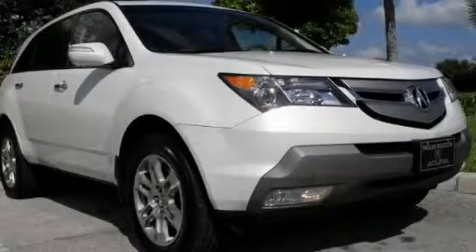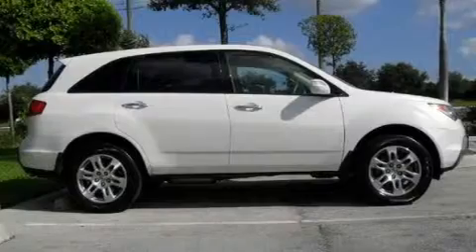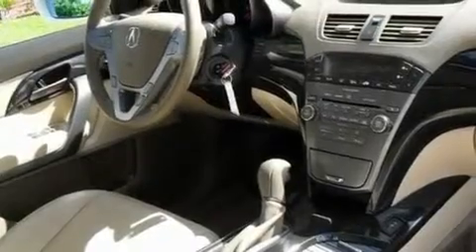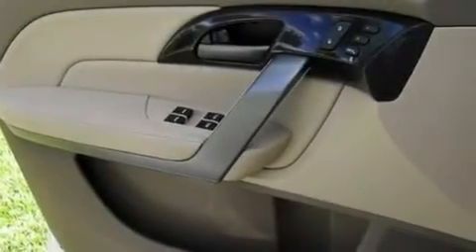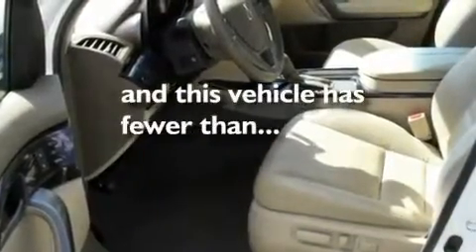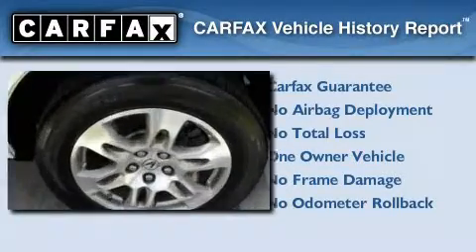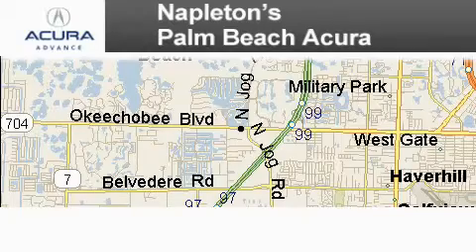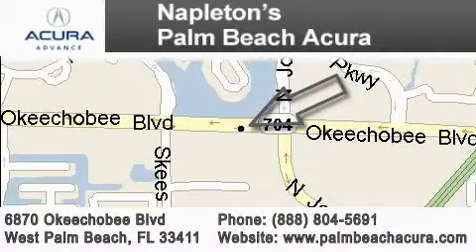2009 Acura MDX Miami FL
Year: 2009
 Make: Acura
 Model: MDX
 Engine: 3.7L PGM-FI MPI SOHC 24-valve VTEC V6 engine
 Trans.: Automatic
 Exterior: White
 Miles: 18,340
 Interior: Other

 2009 Acura MDX West Palm Beach FL